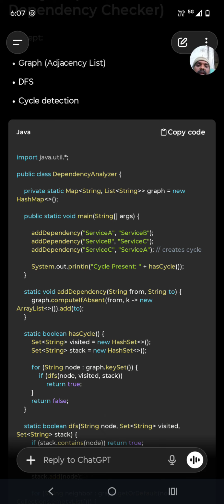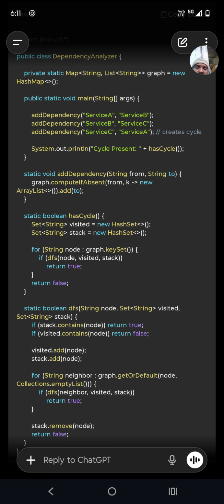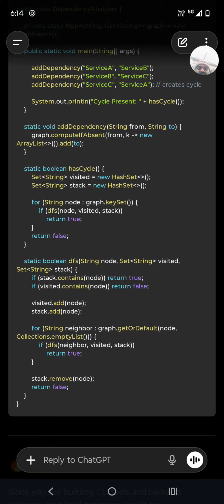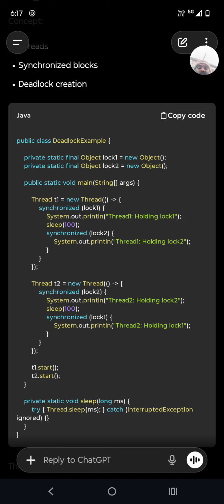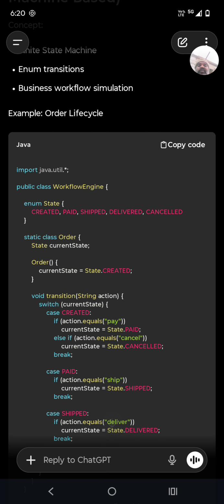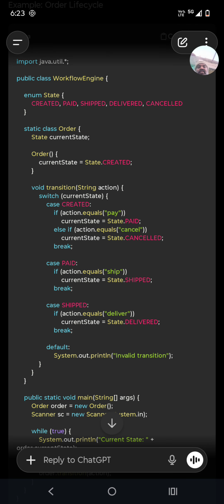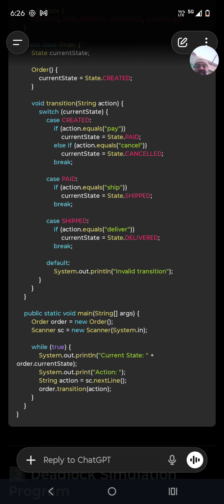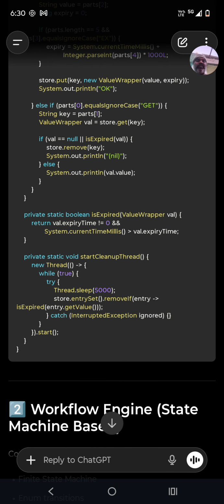Workflow program, deadlock and DFS analyzer